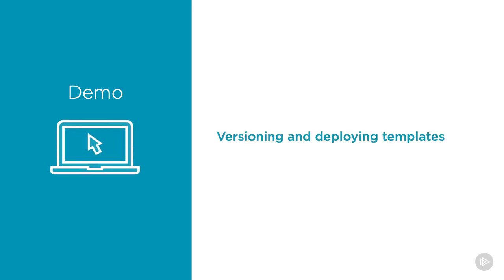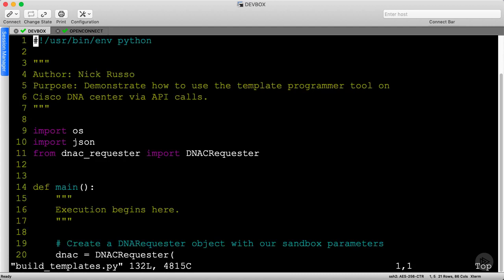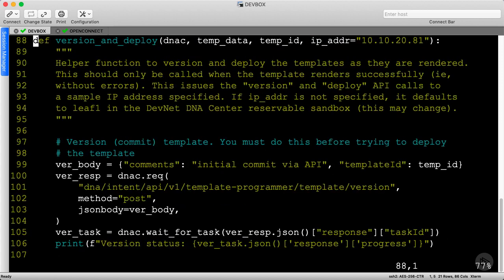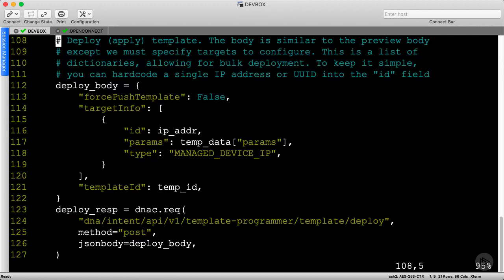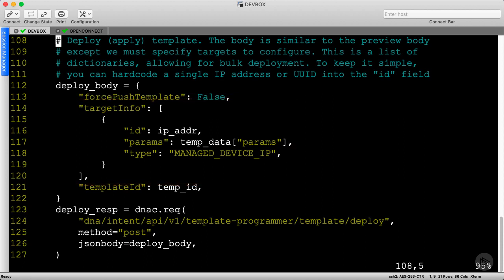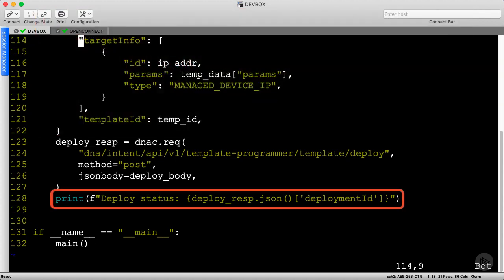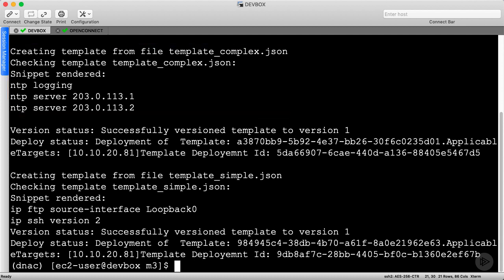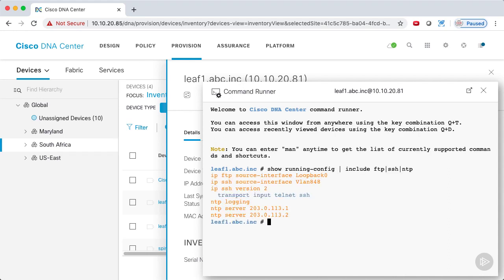13 Demo Versioning and Deploying Templates to Network Devices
13   Demo   Versioning and Deploying Templates to Network Devices